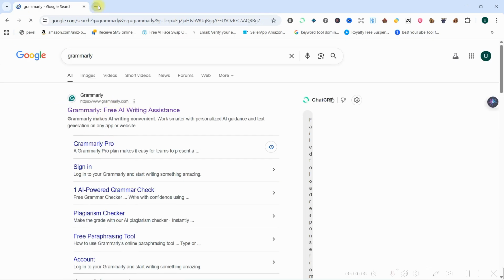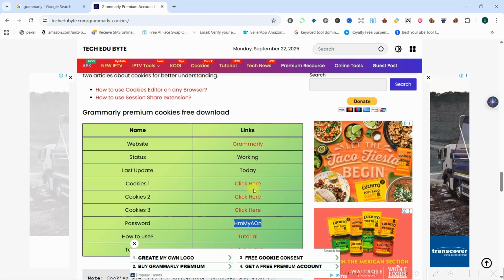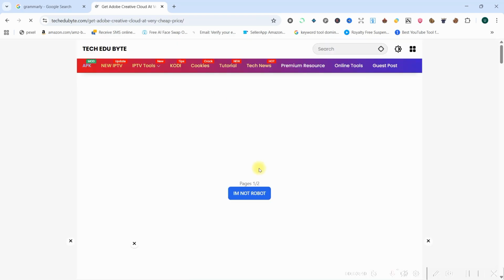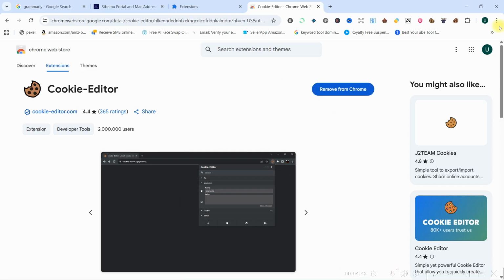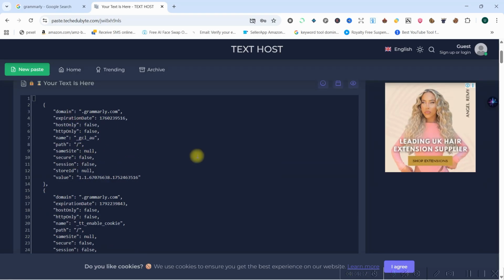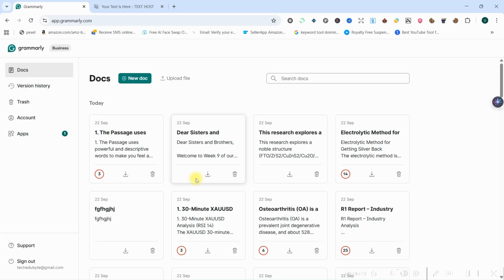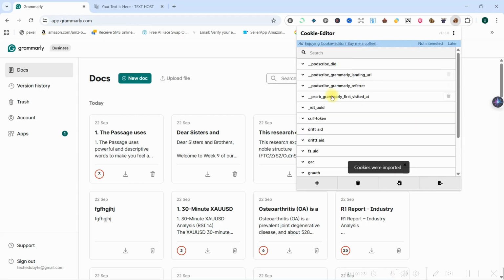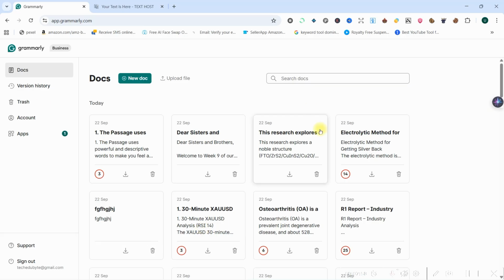GRAMMARLY PREMIUM - ACT BEFORE IT'S TOO LATE | PRODUCTIVE TECH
Want Grammarly Premium without breaking the bank? In this step-by-step 2025 guide I walk you through legit ways to access Grammarly Premium — from student discounts and free trials to special offers and account tips — so whether you’re searching for how to get grammarly premium for students, how can i get grammarly premium for free trial, or How to get grammarly premium for free 2025, this video covers it all.

I also show how to spot safe options for a grammarly premium free account, explain differences between a grammarly premium account and the free version, and address popular queries like grammarly premium free for lifetime sara melis, how to get grammarly premium free xo anakin, and grammarly premium free tagalog.
Add 2 to 3 sentences using Google autosuggestion and YouTube autosuggestion.

TIME STAMPS:
0:00 – Intro: How to get Grammarly Premium 2025
0:04 – Opening browser and navigating to Grammarly
0:09 – Ensuring internet connection before setup
0:14 – Accessing Grammarly homepage
0:19 – Searching for Grammarly Premium cookie method
0:27 – Clicking and opening the Premium link
0:30 – Scrolling down to available Grammarly cookies
0:36 – Choosing between different cookie options
0:42 – Adding Grammarly Premium cookies to browser
0:55 – Refreshing to activate Grammarly Premium account
1:10 – Verifying free Grammarly Premium access
1:25 – Grammarly Premium dashboard walkthrough
1:42 – Testing Grammarly Premium features in real-time
2:05 – Tips for maintaining free Grammarly Premium account
2:25 – Final thoughts and student-friendly hacks

What you’ll learn in this video:
✔️ How to get Grammarly Premium free in 2025
✔️ Step-by-step guide for students and beginners
✔️ Using the cookie method to unlock Grammarly Premium
✔️ How to set up and verify your Grammarly Premium account
✔️ Tips for safe use and avoiding common errors

MORE INFO & SOURCES:
- Practical & Legal Experience
- Proven Experiments
- Manuals and Guides

- *126 Superfoods That You Can Store Without Refrigeration for Years*

ABOUT PRODUCTIVE TECH:
Productive Tech – Smarter Tools, Smarter You.

At Productive Tech (@productivetechs), we bring you expert reviews of apps, websites, and software, along with step-by-step tutorials on video editing and productivity tools. Our mission is to simplify technology so you can save time, work smarter, and achieve more.